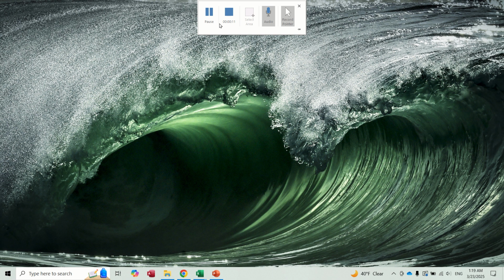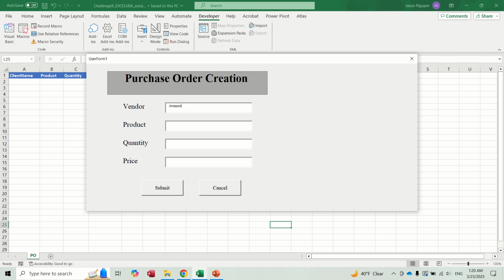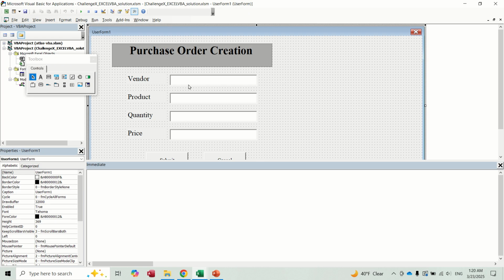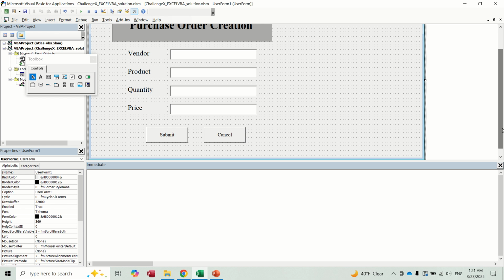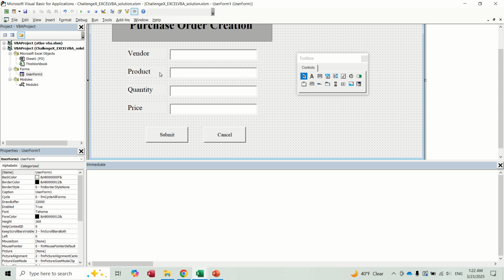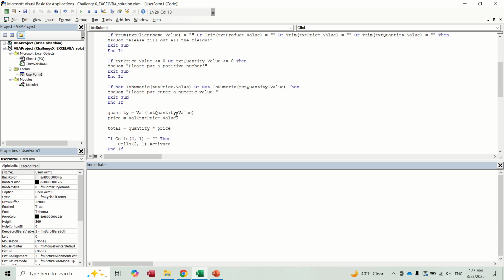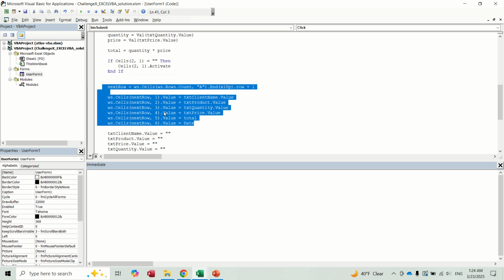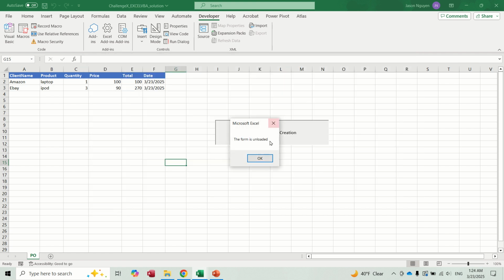Challenge 264|EXCEL – Purchase Order Creation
This video is the solution to Challenge 264 from TechHub.training. This video demonstrates how to create a user form to enter data into the master excel file. Without relying on any external tools, I use Excel VBA to create a user form then code a macro that will populate the entered data into the file without adjusting actual file.